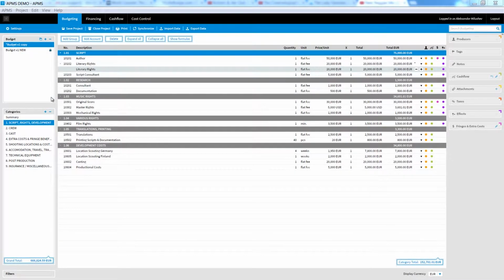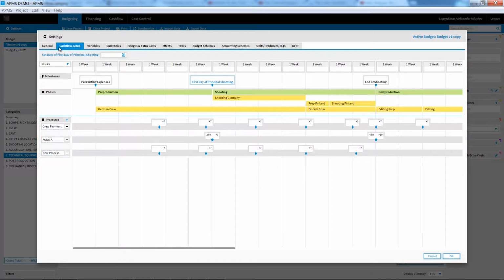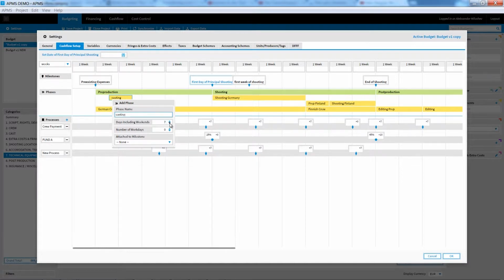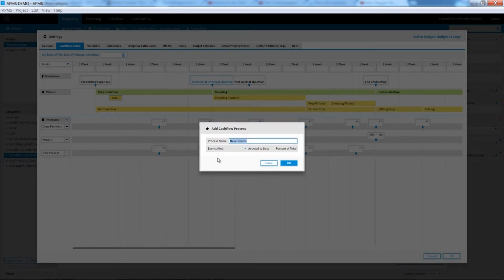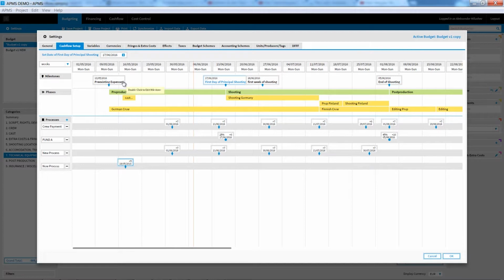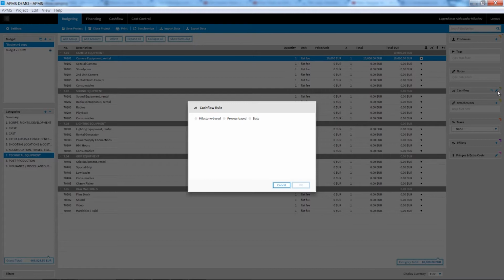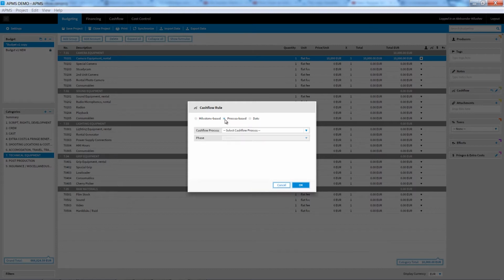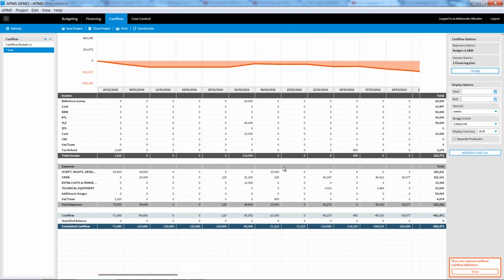KOSMA Software: Tutorial - Cashflow Module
KOSMA is a professional software to manage film production finances. In this tutorial, you'll learn the basics of creating a Cashflow plan.

Welcome to the new era of budget management!